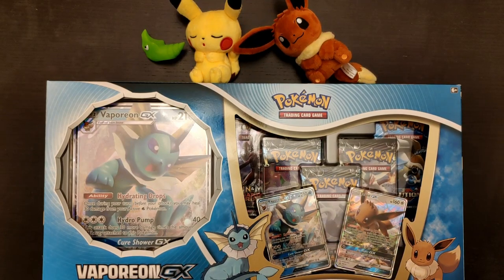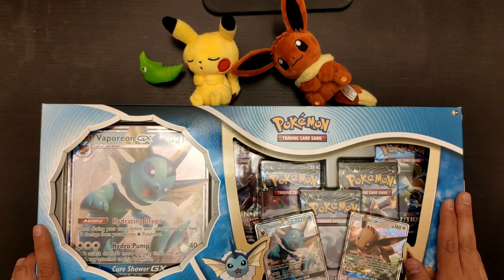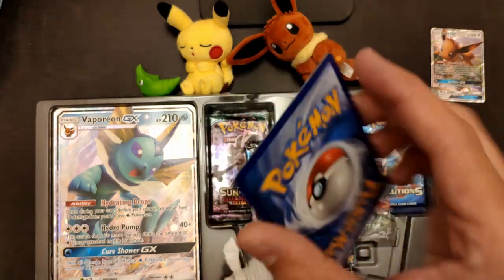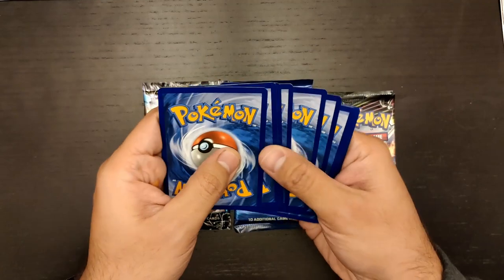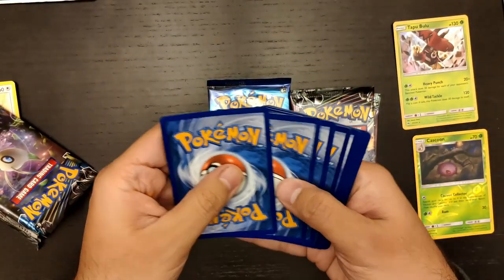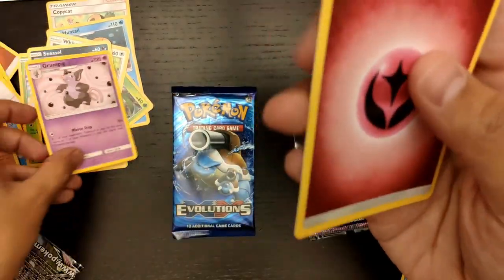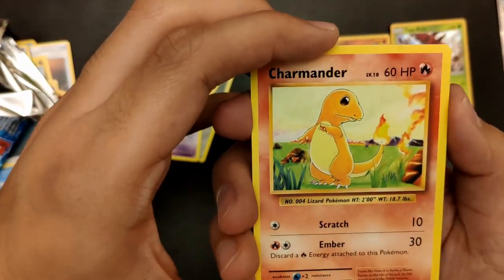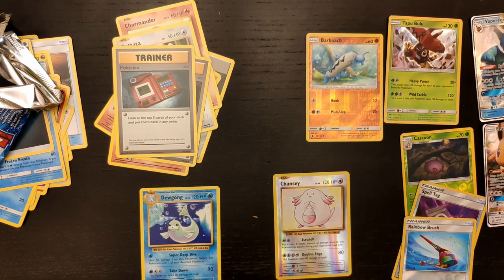Pokemon cards unboxing! Vaporeon GX collection box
Hello Pokemon trainer! My name is Javier and welcome to your Mini Pokemart!

Today we are opening one of the new Eevee evolution collection boxes, in this case is the Vaporeon GX collection box. Hope you enjoy this Pokemon Unboxing!

Just a little details on the box itself. This Pokemon boxes have been in Japan for quite some time and they have proven  to be cards for tournament material.

For the collectors out there the boxes are great and the fact that each Eevee GX card has a different art makes them a great collectible item as well.

Besides the Vaporeon GX and the Eevee GX cards contained in the box we have the big Vaporeon GX foil card plus 5 booster packs.

In general the boxes are great, I really liked the design and the content for the value.

These boxes seem like a great collectible item or a great set of cards for a strong deck so overall I think is a 10 out of 10. If you are interested please make sure to check the link below where we have them available at Mini Pokemart:

Vaporeon GX bundle

As always remember to go out there and keep training, capture more Pokemon and try to become a Pokemon master but above all remember to always have fun!

Until next time. Gotta catch em all!

-Javier